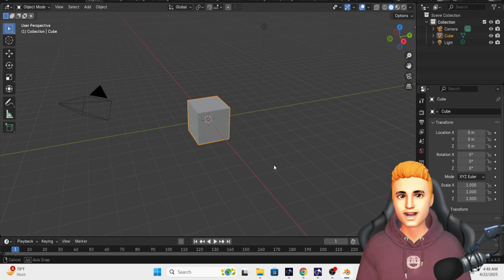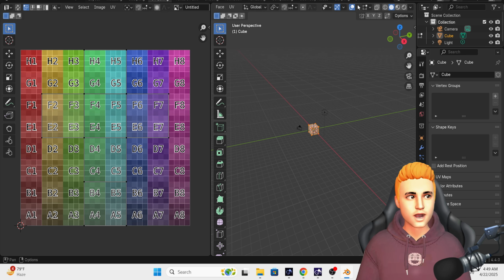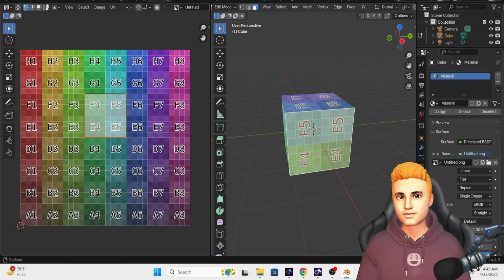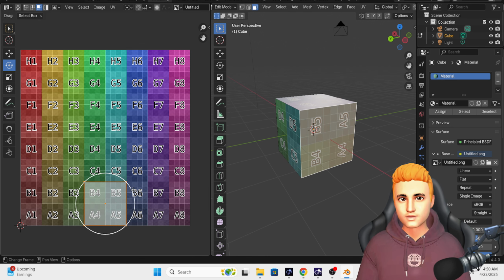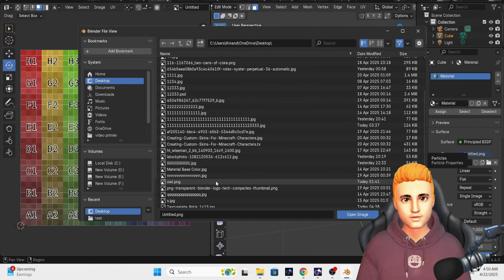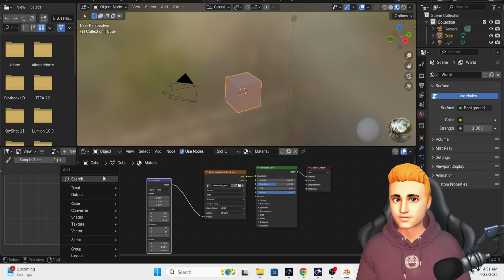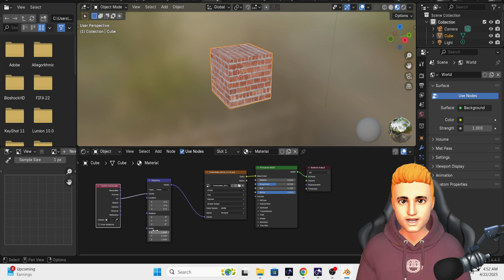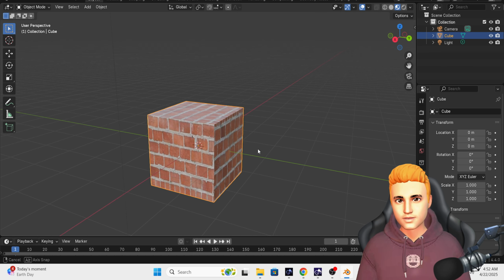HOW TO TILE A TEXTURE IN BLENDER FOR BEGINNERS